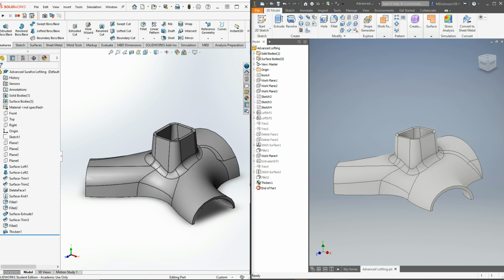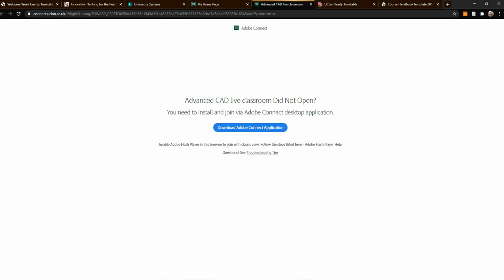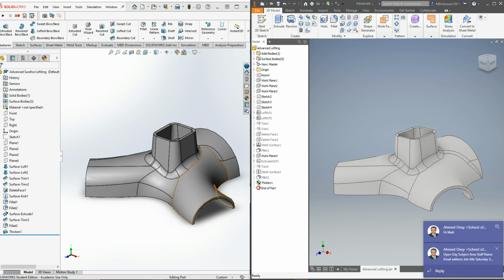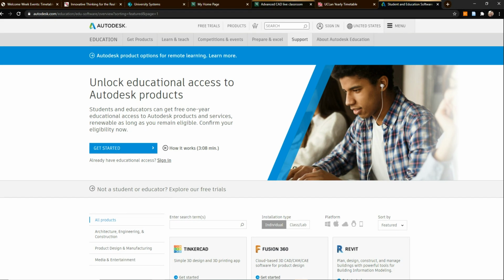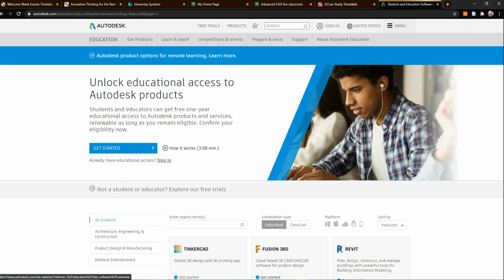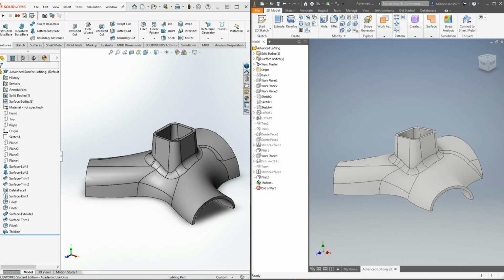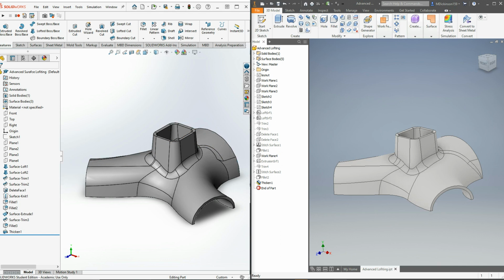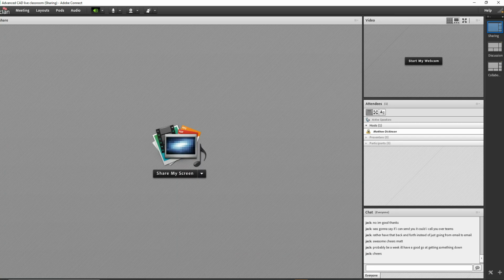Intro to CAD 2020-21